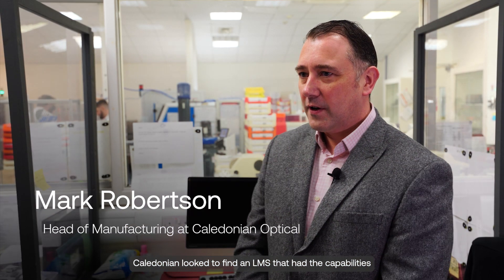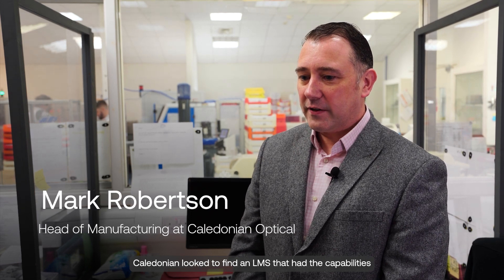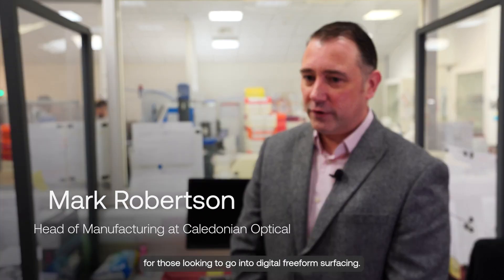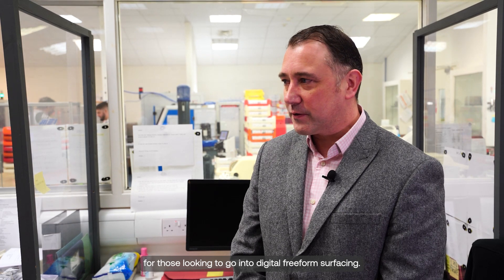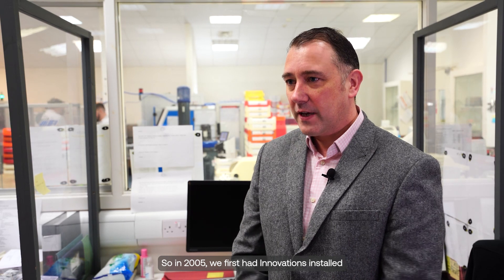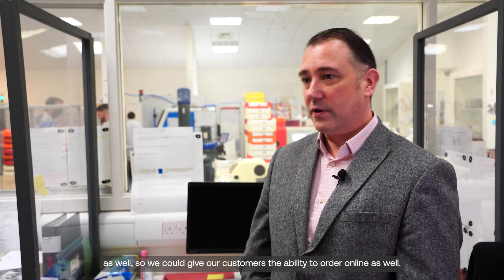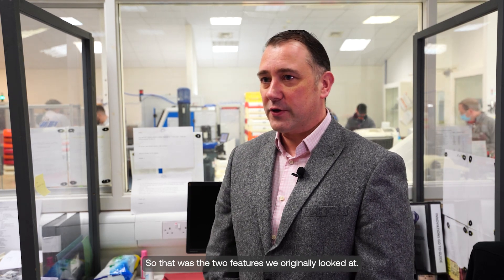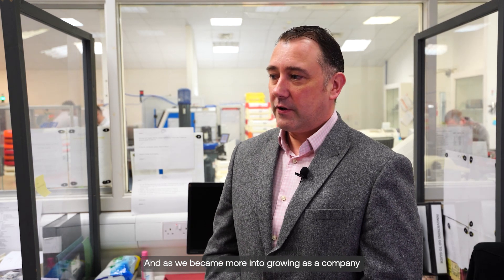Innovations Testimonial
Discover why more than 1,000 optical labs around the world use Innovations to streamline their optical businesses.